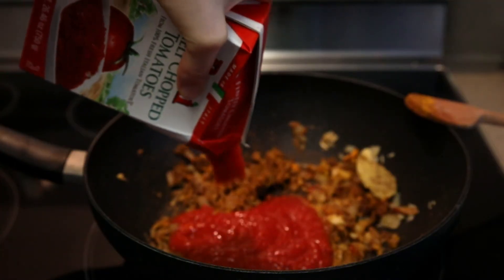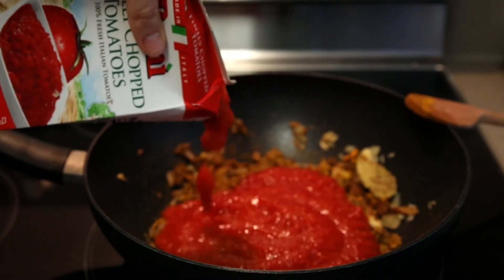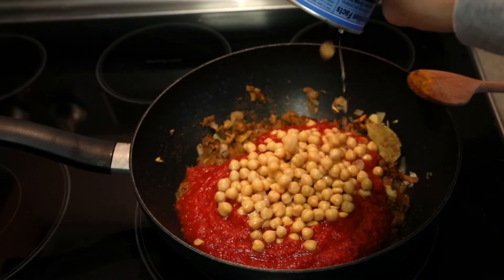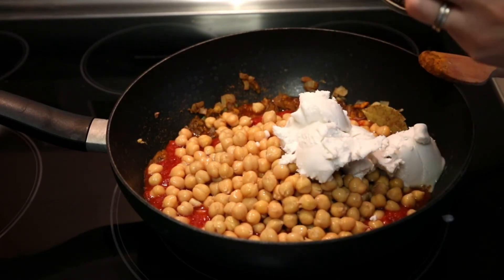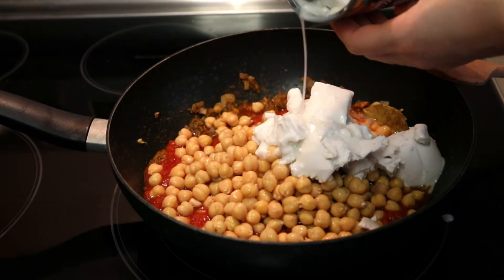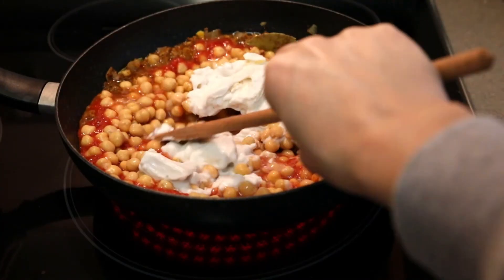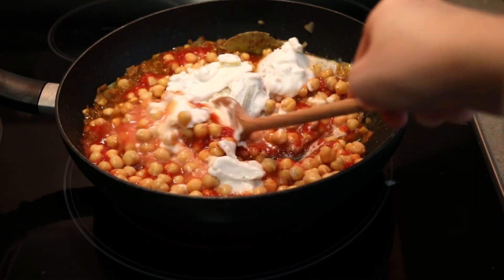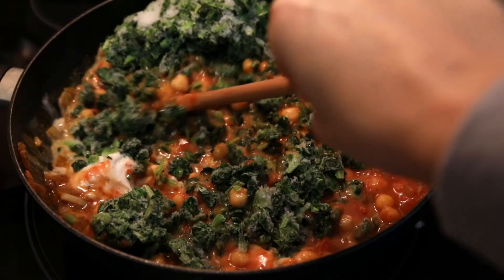Vegan Chickpea Curry (wfpb)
Vegan chickpea curry is super easy to prepare quickly. It is one of the recipes that are full of taste, but are still on your table for dinner in no time. This Indian curry with chickpeas, garam masala, tomatoes and coconut milk becomes an indescribable taste experience, whether for dinner or lunch. Prepare the curry in large quantities and freeze it in portions.

Ingredients:
1 small onion (chopped)
1 garlic clove, chopped
1” (2 cm) ginger, chopped
¼ tsp cinnamon
1 tsp [garam masala]
1/2 tsp ground cumin
1 tsp coriander powder
2 [bay leaves]
1/2 tsp turmeric
1/4 tsp cayenne pepper
Juice of a lime or half a lemon
2 425 g cans of chickpeas (drained)
1 400 ml can of chopped tomatoes
1 400 ml can of coconut milk
Sea salt and black pepper (to taste)
! To serve:
Brown rice or cauliflower rice
Fresh coriander

Instruction:
Braise the chopped onions and garlic in a large pan. Add a little bit of water. When the onions get color, add the spices and ginger and let them sauté briefly.
Add the remaining ingredients and let it boil briefly. Now season the sauce again briefly.
We eat the curry with rice and a green salad.